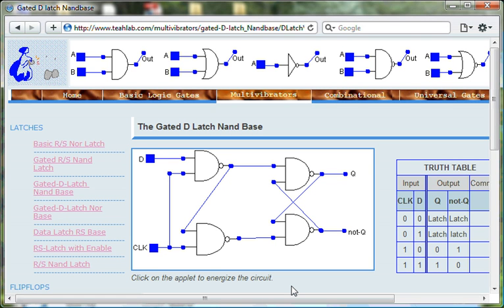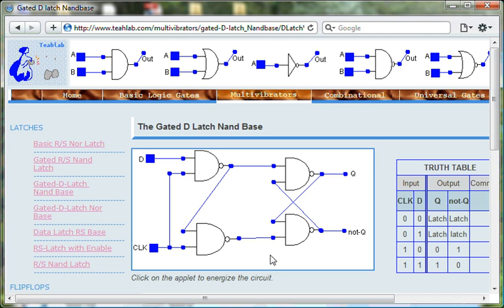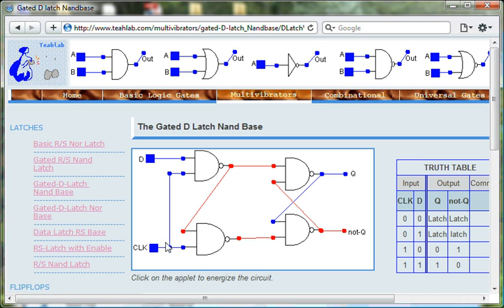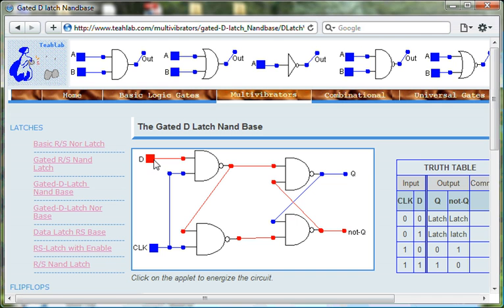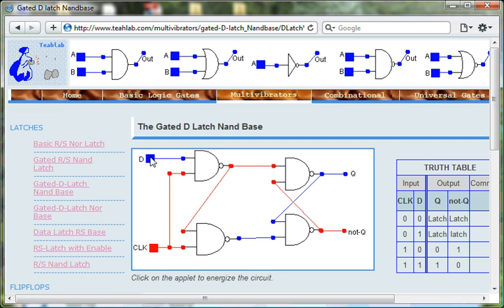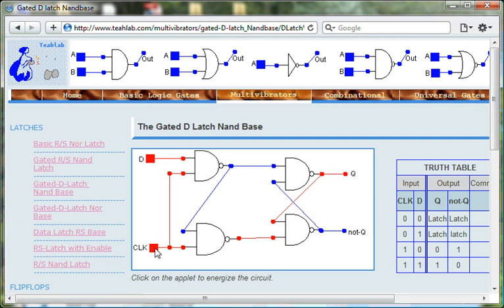Gated D Latch Nand Based -- interactive circuit simulation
teahlab.com: This is an alternate design of the Data Latch. One Data Latch can only store one bit of information: a 0 or a 1. The value of the input (D) is reflected in the output (Q) when the clock (Clk) is asserted. In other words, when the clock signal is unasserted the output is locked and cannot be changed; however, when the clock signal is HIGH then the output follows the input. For full analysis, Boolean expression, truth table, etc., visit teahlab.com